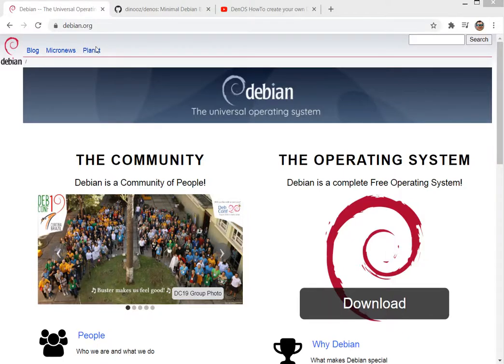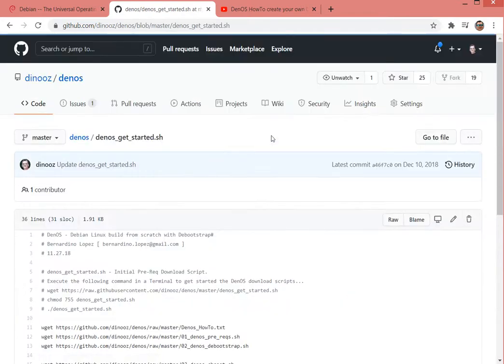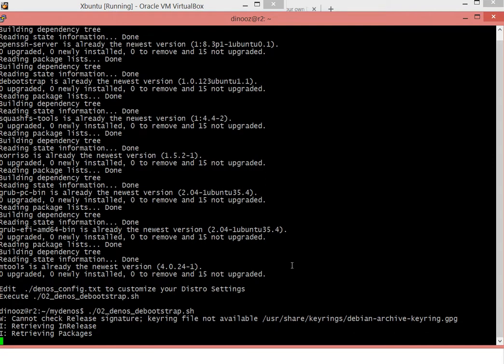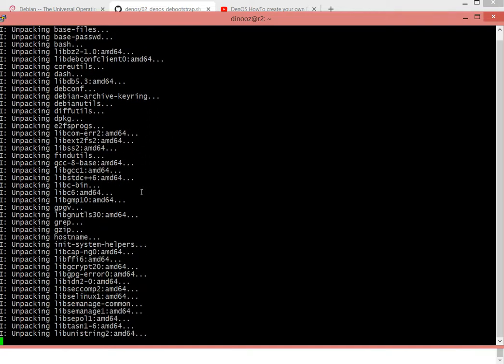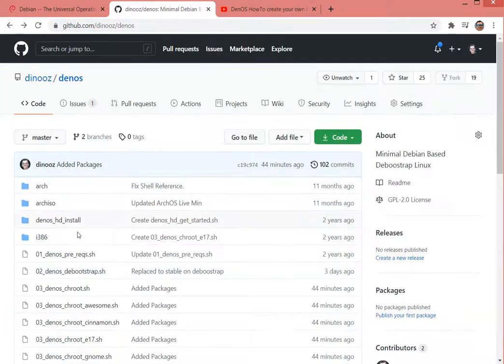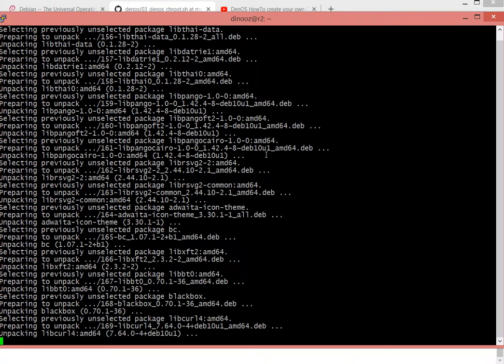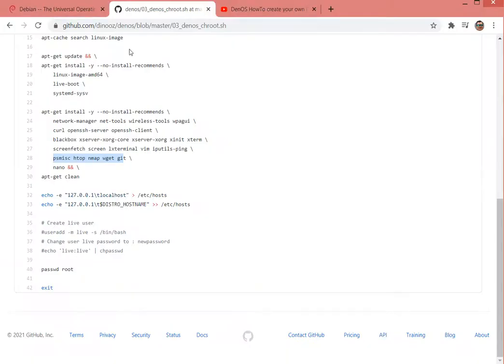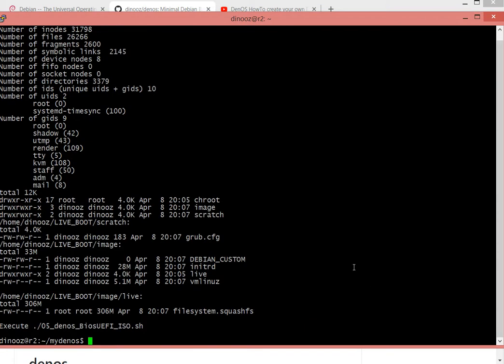DenOS HowTo create your own Minimal Debian Distribution in 10 Minutes with Debootstrap Latest Kernel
Now updated with the reference to the latest Kernel.
Added Feature to Live user if choose to use it.
Extra packages included.